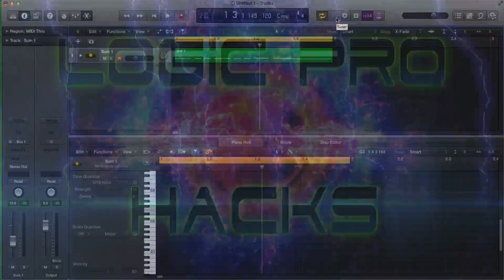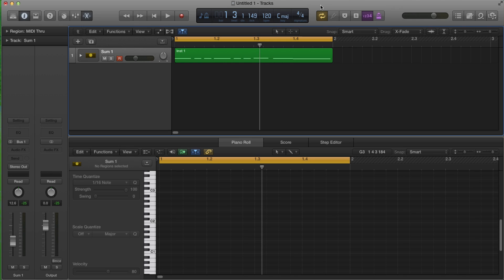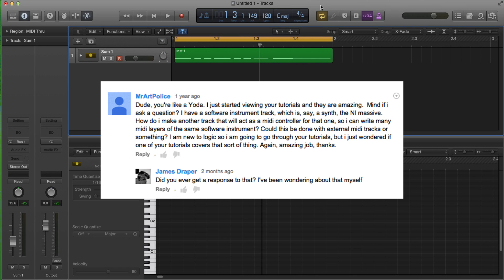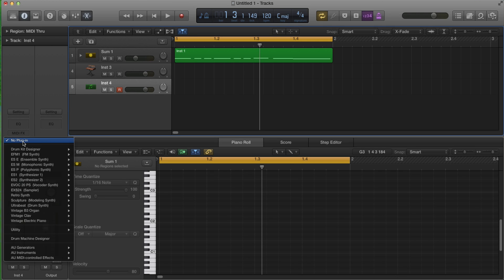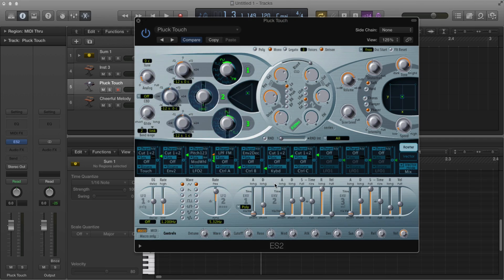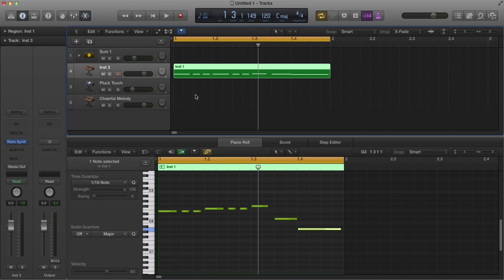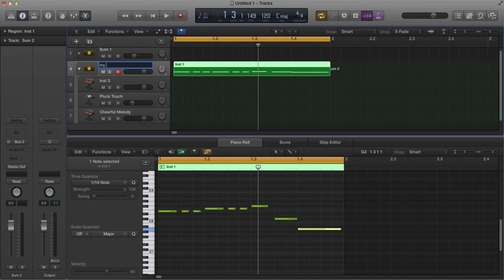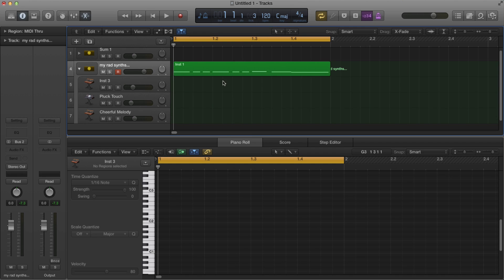How to Control Multiple Instruments with One MIDI File - Track Summing in Logic Pro X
About, LogicProHacks:
Bryan / AKA FadedShadows Is an independent Producer who was born in the great city of Seattle Washington, but now calls the Frederick Maryland area his home. He is an experimental electronic musician, composer, DJ, sound designer, songwriter and IT systems engineer.   He has an extreme passion and love for music through Front of House (FOH) Engineering, EQs, Compressors, Amps, Reverbs, All sorts of Plugins and in FX with Logic Pro Studio X and 9.

With over 20 years composing and playing the piano: He employs his classical piano skills to a wide array of digitally created music to form a postmodern sculpture of classical crossover, orchestral dubstep and ambient music. Here you will find great and amazing music production tutorials, free songs, samples and epic out of the box music design hacks!